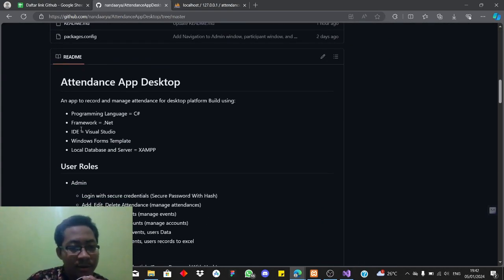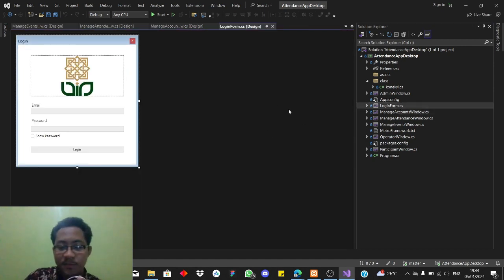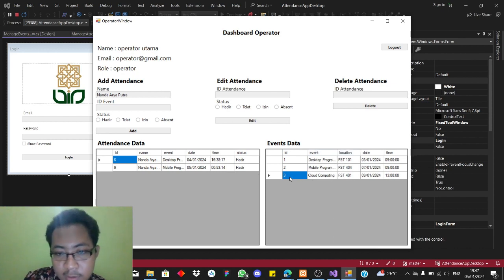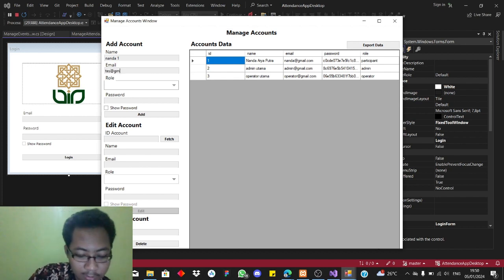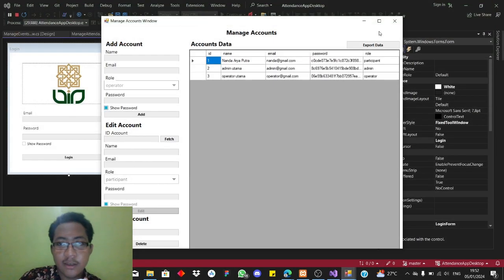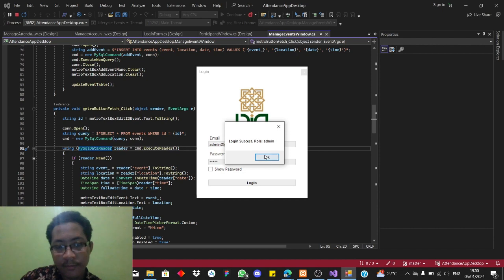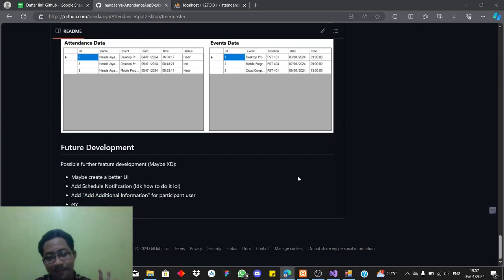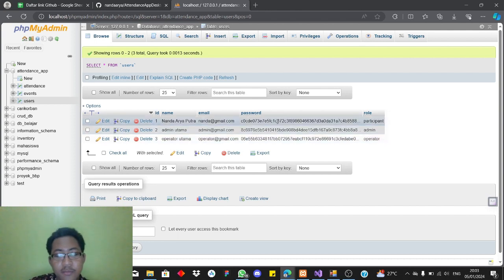Build Attendance App in Desktop Platform Using C#, .Net Framework, and Visual Studio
Video ini untuk tugas final project mata kuliah Pemrograman Platform Desktop dan Embedded.
Nama : Nanda Arya Putra
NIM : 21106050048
Prodi : Informatika 21'